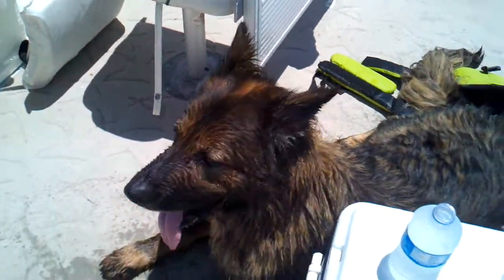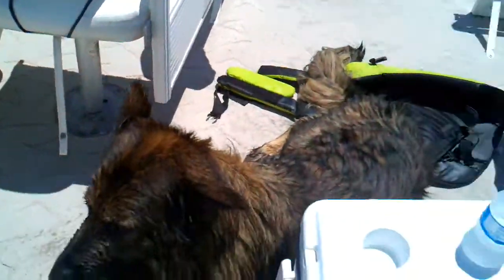Dog and Boating Safety: Water - Never to be Underestimated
This is part of a dog/boating safety series.  This part shows different ways of providing your canine companion with drinking water while in salt water.